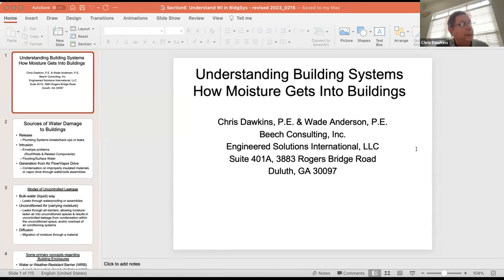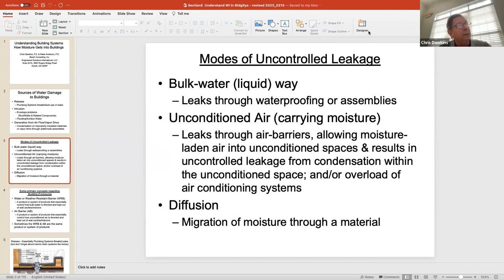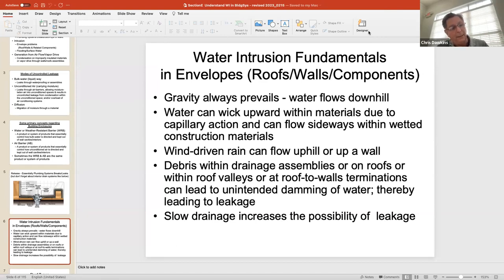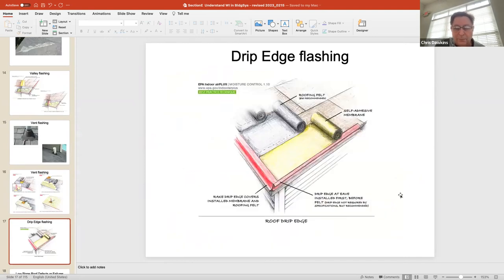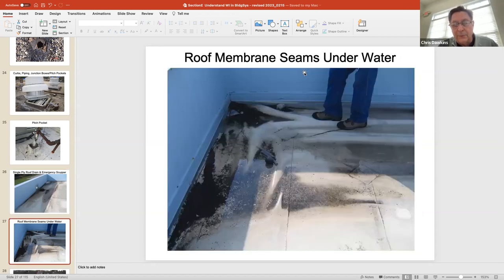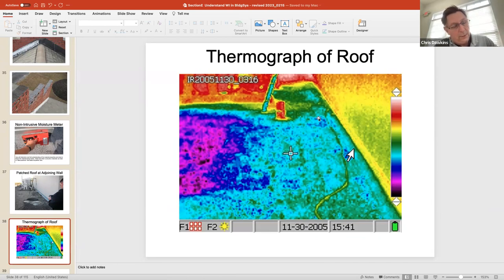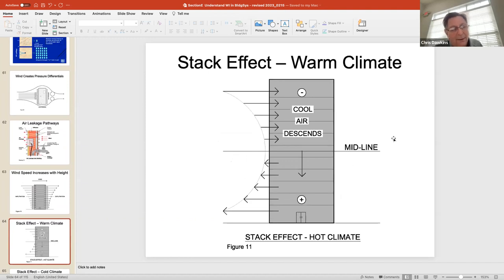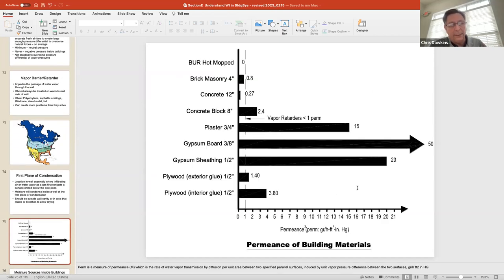How Moisture Gets Into Buildings